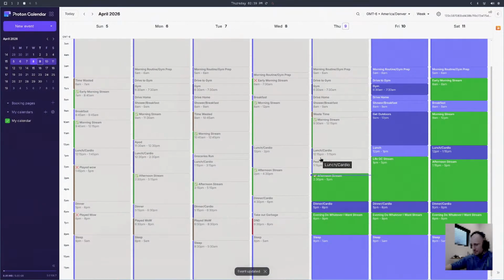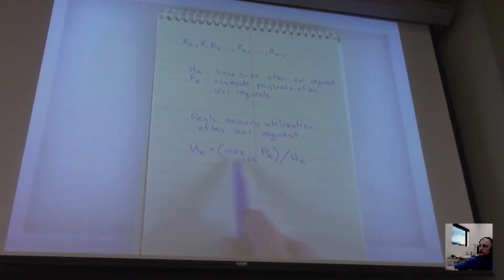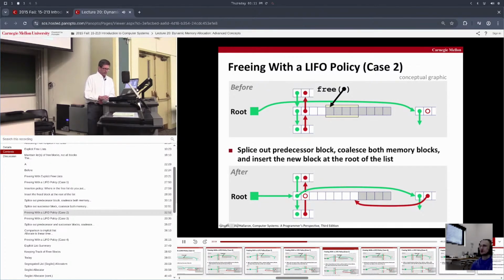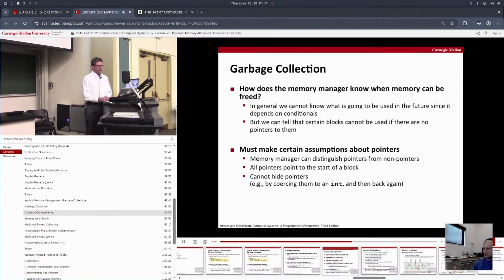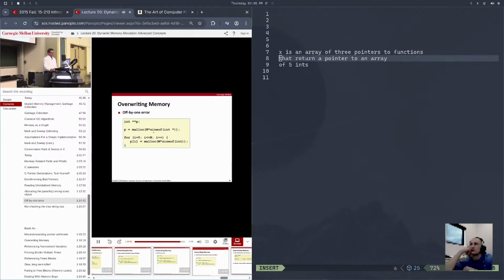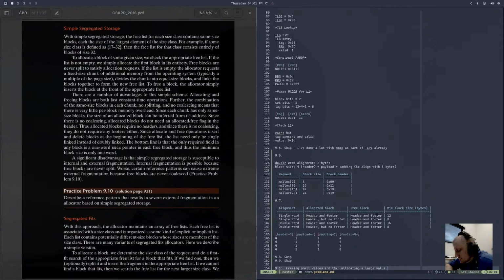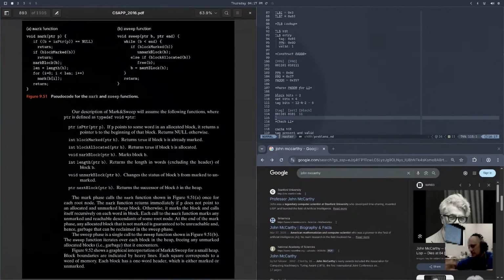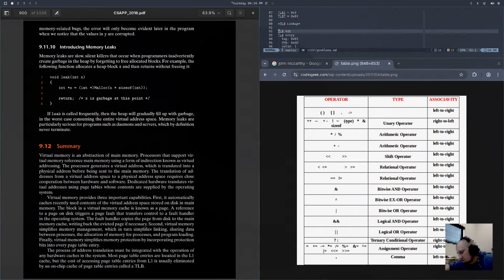Study With Me - Computing